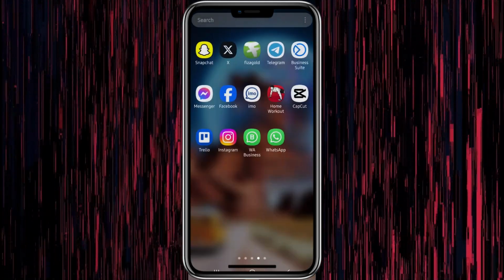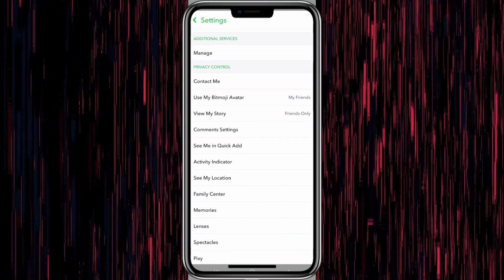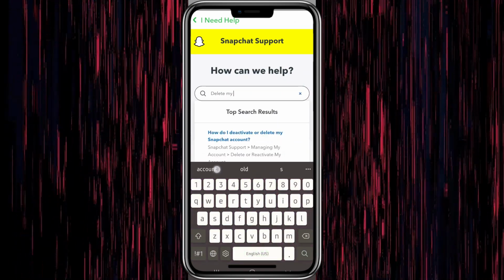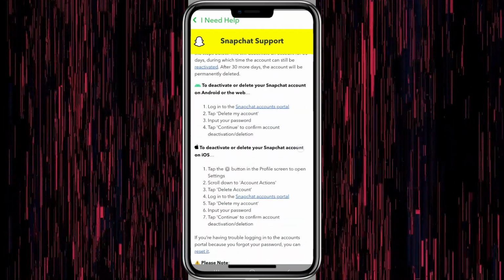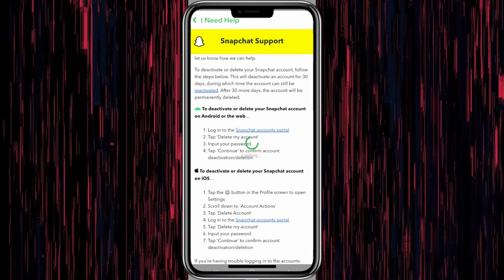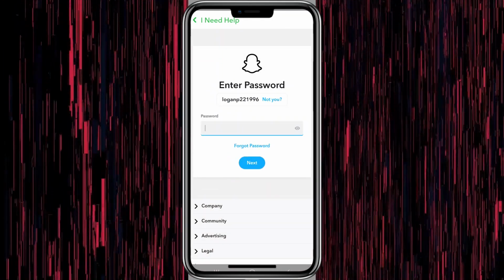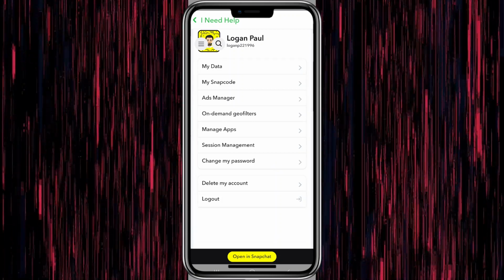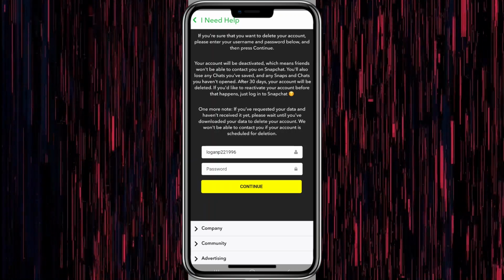HOW TO REMOVE SNAPCHAT ACCOUNT - FULL GUIDE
Do you want to know HOW TO REMOVE SNAPCHAT ACCOUNT  ? Then this is the video for you!
This is a step-by-step tutorial on how to delete your snapchat account
 in 2024.